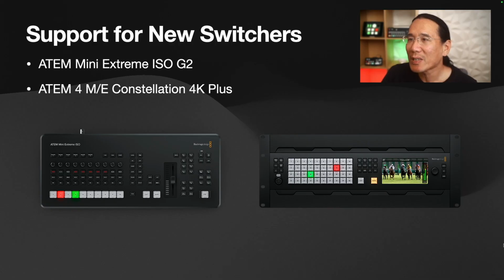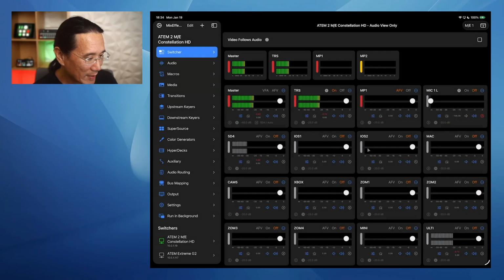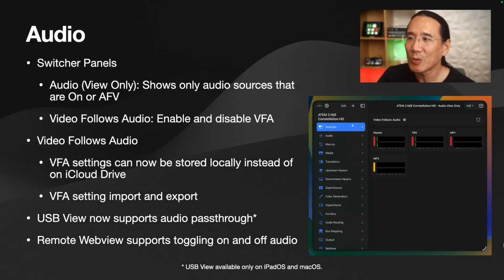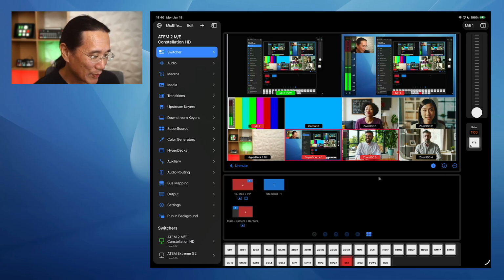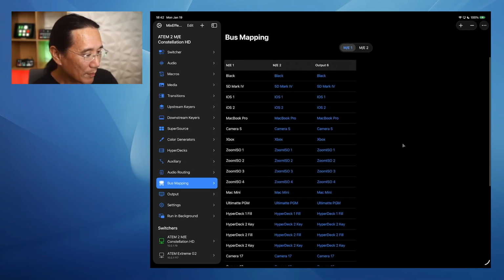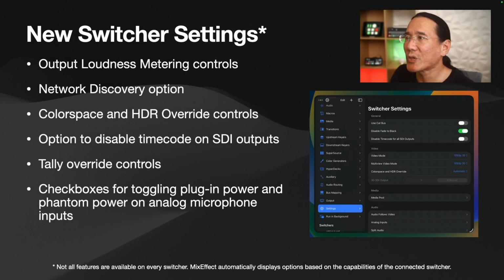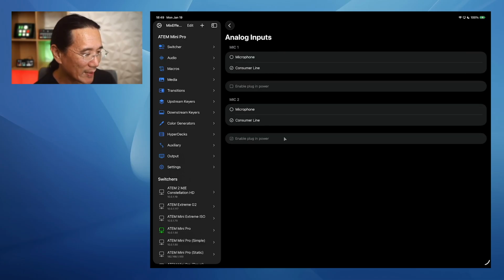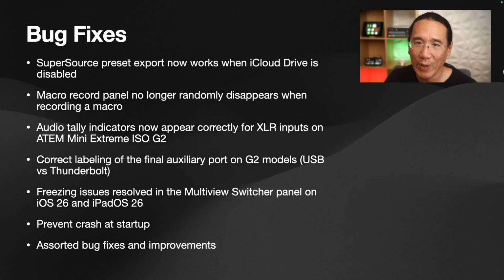Bus Mapping, Local VFA Settings, and ATEM Mini Extreme ISO G2 Support in MixEffect 2.4.0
See what's new in MixEffect 2.4.0, including support for the new ATEM Mini Extreme ISO G2 and the ATEM 4 M/E Constellation 4K Plus, Bus Mapping, local VFA settings, and new switcher settings.

# New Features

## Audio
- New Audio View Only switcher panel shows only audio sources that are On or AFV
- New Video Follows Audio switcher panel for enabling and disabling VFA
- Video Follows Audio settings can now be stored locally instead of on iCloud Drive
- VFA setting import and export
- USB View now supports audio passthrough*
- Remote Webview supports toggling on and off audio

## Bus Mapping*
- Bus Mapping interface for linking mix effect buses with other M/Es or outputs

## Support for New ATEM Switchers
- ATEM Mini Extreme ISO G2
- ATEM 4 M/E Constellation 4K Plus

## New Switcher Settings*
- Output Loudness Metering controls
- Network Discovery option
- Colorspace and HDR Override controls
- Option to disable timecode on SDI outputs
- Tally override controls
- Checkboxes for toggling plug-in power and phantom power on analog microphone inputs

* Not all features are available on every switcher. MixEffect automatically displays options based on the capabilities of the connected switcher.

# Improvements
- MADI audio source IDs displayed as paired channels (e.g. MADI 1/2, 3/4, 5/6)
- Thunderbolt and Thunderbolt Key sources supported in the Multiview Switcher, Remote Webview, and USB View panels
- Left and right channels displayed correctly in VU meters when Split Audio is enabled in the Multiview Switcher panel
- USB View panel improvements
- Auxiliary section shows output name when All tab is selected
- Combined HyperDecks panel remembers the last selected HyperDeck
- Remote Webview URL can be opened in the default browser

# Bug Fixes
- SuperSource preset export now works when iCloud Drive is disabled
- Macro record panel no longer randomly disappears when recording a macro
- Audio tally indicators now appear correctly for XLR inputs on ATEM Mini Extreme ISO G2
- MADI index now displays correctly in the Audio section
- Correct labeling of the final auxiliary port on G2 models (USB vs Thunderbolt)
- Freezing issues resolved in the Multiview Switcher panel on iOS 26 and iPadOS 26
- Prevent crash at startup
- Assorted bug fixes and improvements